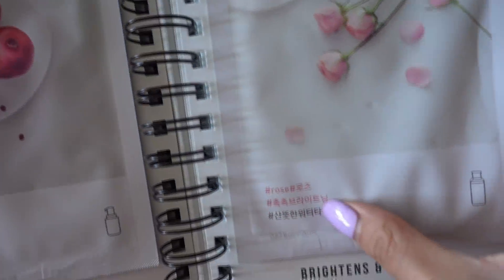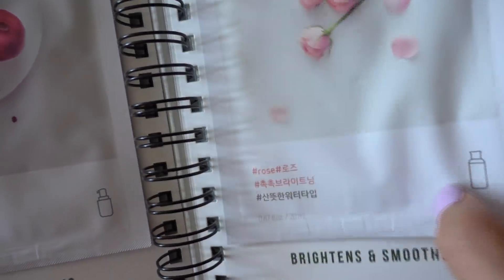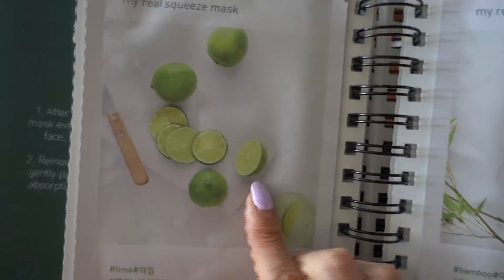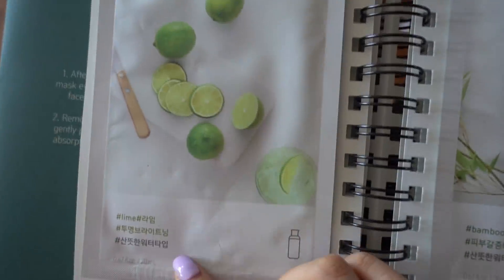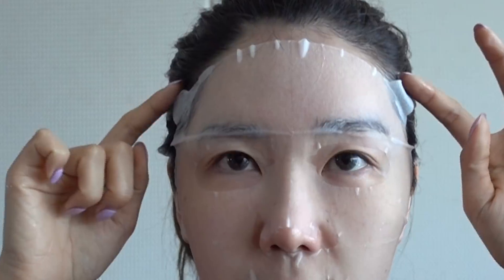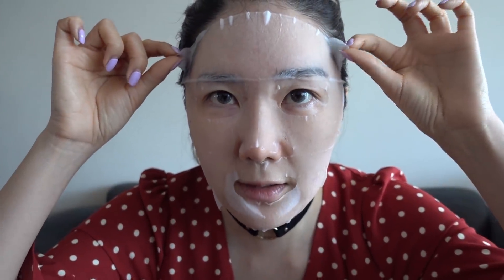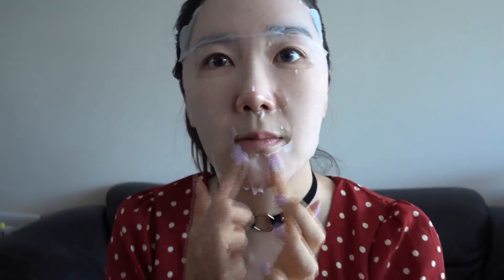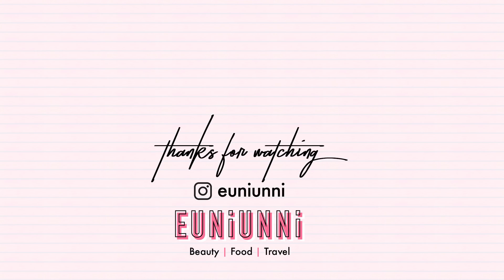GRWM | Korean Summer Skincare To Makeup Tutorial For Beginners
Hi guys! I am def not a pro at putting on makeup but I have been doing it for
ABOUT 25 years how so I think there are a few tips here and there I can share with yall~
I hope you enjoyed my Spring/Summer makeup tutorial:)
If you guys liked it plz let me know so I can do more videos like these for y’all in the future!

FEATURED PRODUCTS:

[SKINCARE]

° OXYGEN CEUTICALS Tp Sun Cream

[MAKEUP]

° IDUN NORRSKEN Pure Mineral Illuminating Foundation (203)

° TONY MOLY Back Gel Real Fit 02 Gel Brown

° TONY MOLY Brush

° ARITAUM Gel Eyeliner Brush

° PEAK COSMETICS CAMPFIRE 3D FIBER LASHES APPLICATION GEL

° PEAK COSMETICS Moden Neutrals 28 Color Eye Shadow Pallet

° PEAK COSMETICS Duet Strawberry Souffle

° INNISFREE My Real Squeeze Mask Pomegranate

° INNISFREE My Real Squeeze Mask Green Tea

° INNISFREE My Real Squeeze Mask 16 Different Sheet Masks